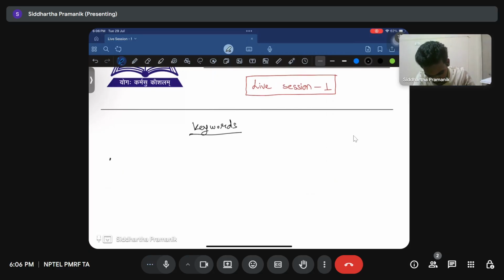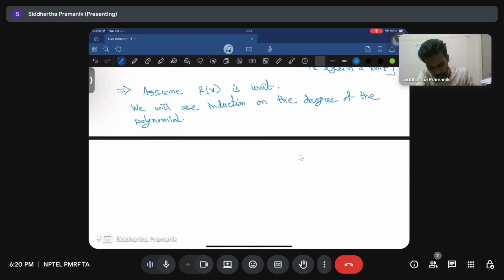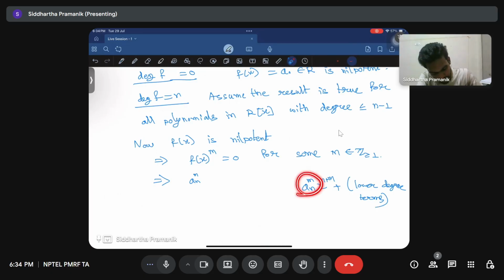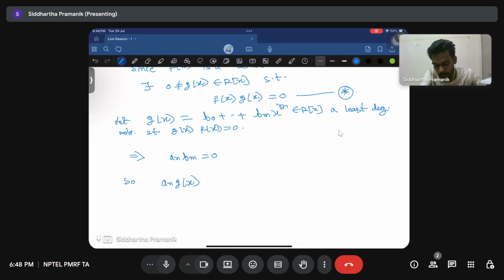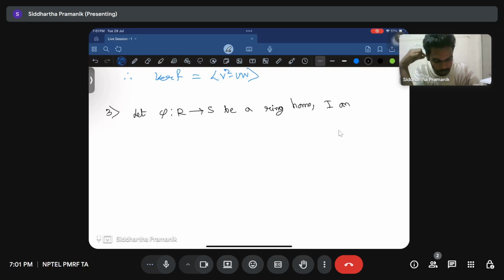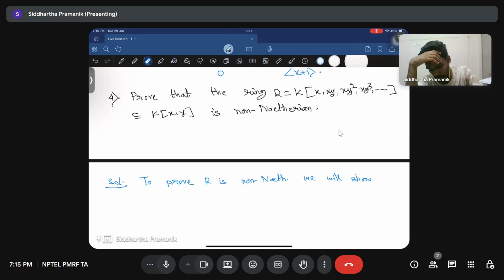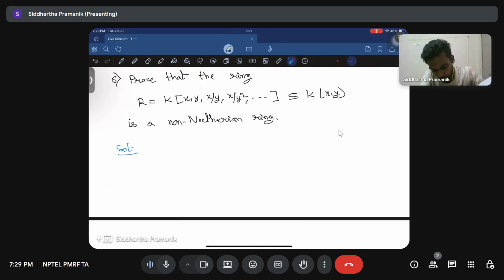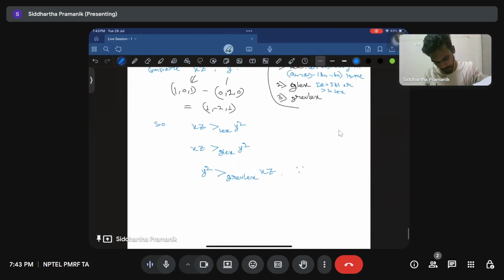Live session (Week-1) || Computational Commutative Algebra ||NPTEL Course|| Siddhartha Pramanik